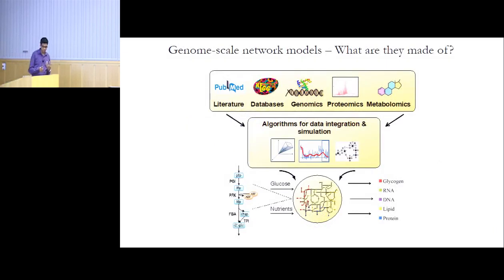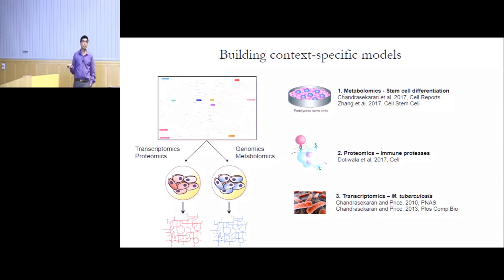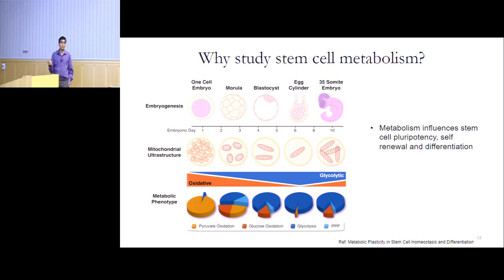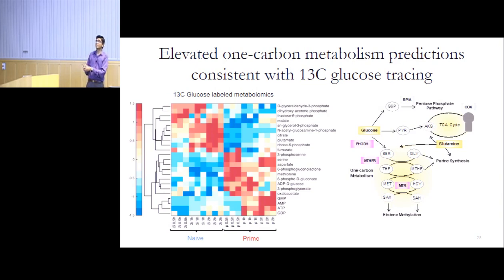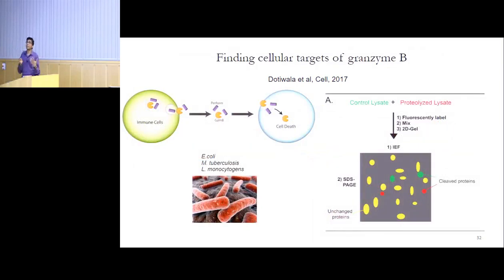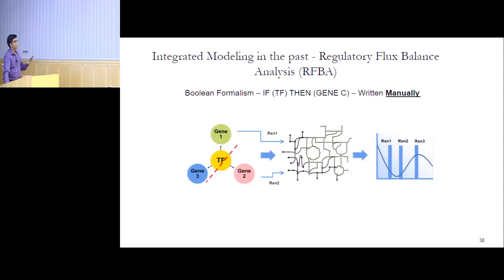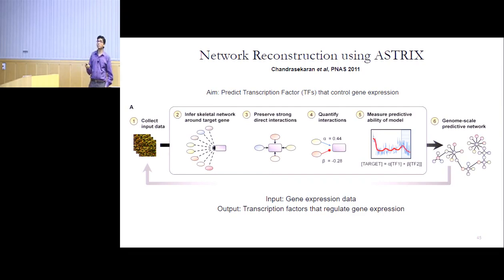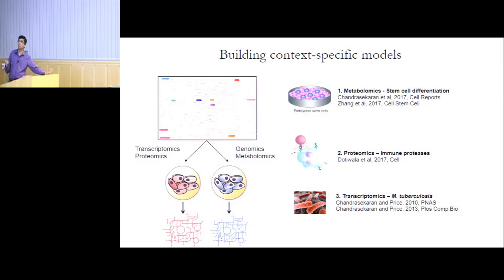CCMB Seminar 09/27/2017 - Sriram Chandrasekaran, PhD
“Metabolic network dynamics in pathogens and stem cells”

Presented by Sriram Chandrasekaran, PhD

Abstract

My lab develops computer models of cellular networks – spanning metabolism, gene regulation and signaling, to understand how they interact with each other, and how these networks break down in disease. The computational approaches that we have developed (PROM, ASTRIX and GEMINI) perform complementary functions in reconstruction and modeling of biological networks. These methods integrate fundamental principles from biochemistry (thermodynamics, stoichiometry), engineering (such as mass and energy balance) and biophysics (probabilistic modeling) to model metabolic regulation. We are applying these systems approaches to tackle infectious diseases like Tuberculosis by understanding pathogen metabolism. We are also using these models to understand the interplay of metabolic pathways and transcriptional regulators in complex mammalian systems such as stem cells and immune cells.